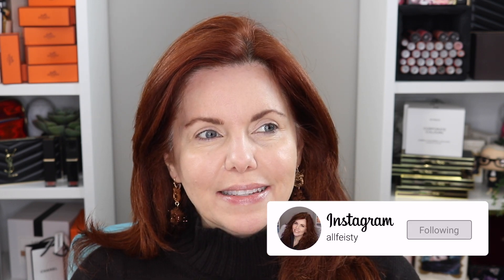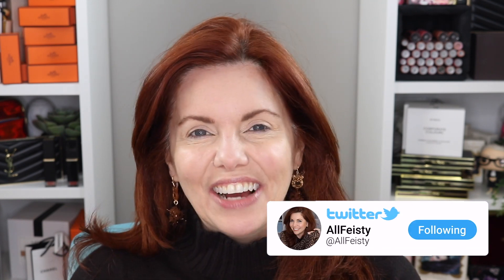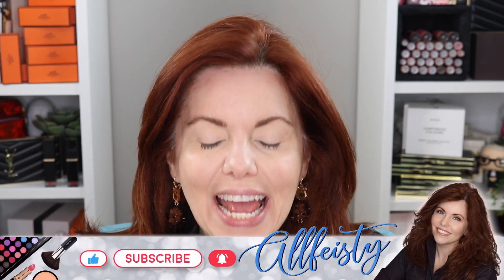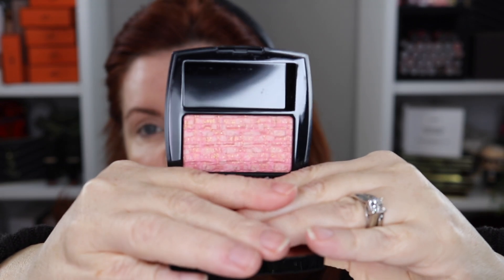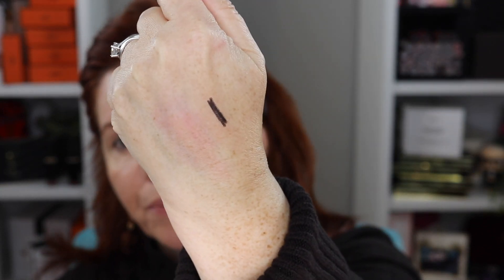NEW CHANEL COCO CLUB!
I just picked up the newest shade of the Chanel Rouge Coco Flash. The shade is called Coco Club and is perfect for the holidays!! I also bought a new blush and an eyeliner that I should have picked up years ago!! I finish the look with one of my favorite chanel eye shades of all time!!

What I'm wearing:
*Dior Skin Correct in 1CR
*Tom Ford brow gel in chestnut
*Bobbi Brown Vitamin Enriched Face Base Priming Moisturizer
*Biossance vegan lip balm
*ABH Foundation in 130N
*Chanel Cuir Brun Holiday eyeshadow
*Chanel Rouge Coco Flash in Coco Club
*Chanel Tweed blush
*Chanel Black Wood eyeliner
*Chanel mascara